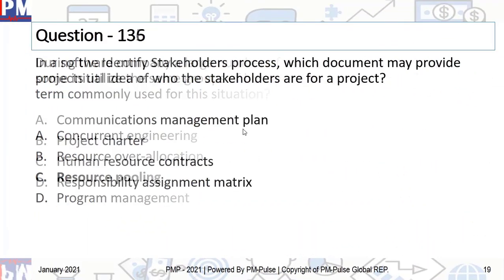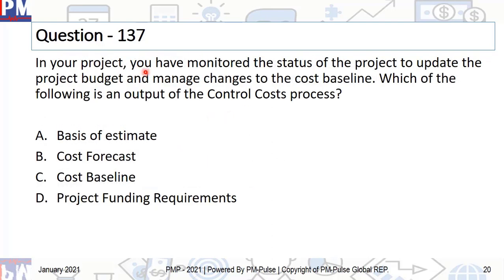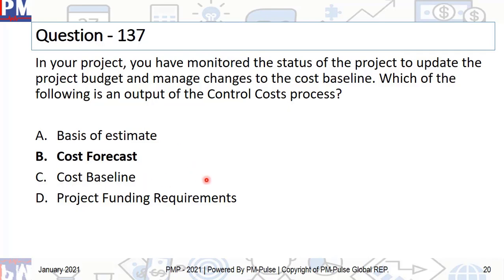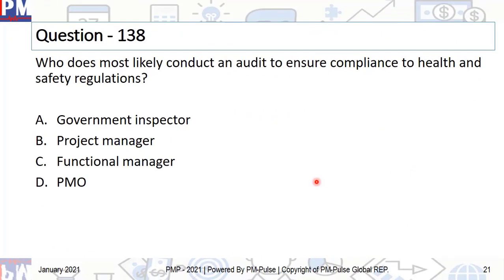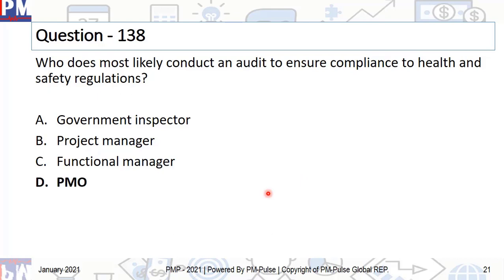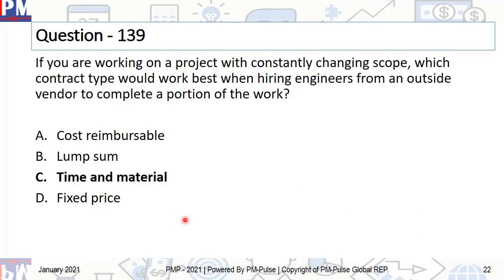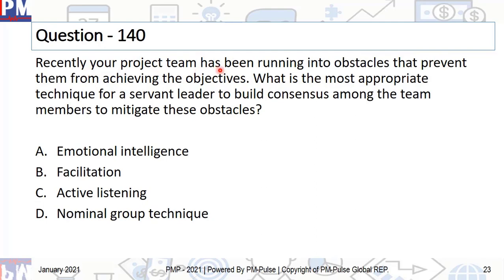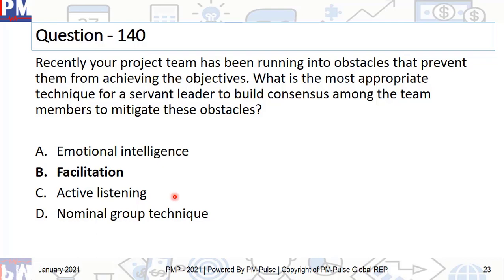019 - Five PMP Questions A Day - Vol 19 [ Your Best bet to ACE PMP 2021 Fast ]